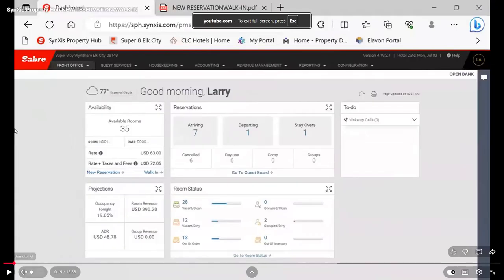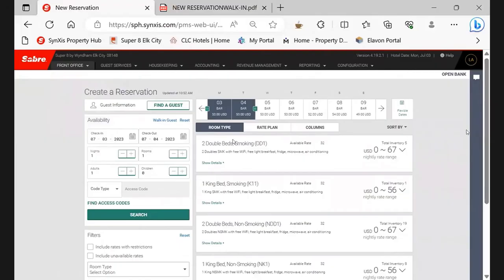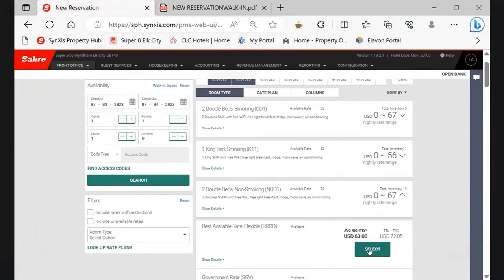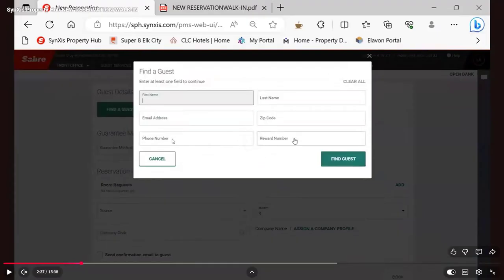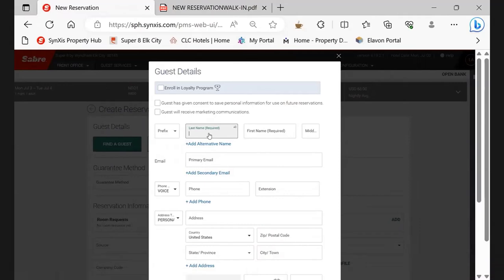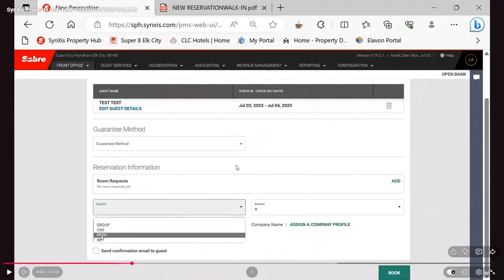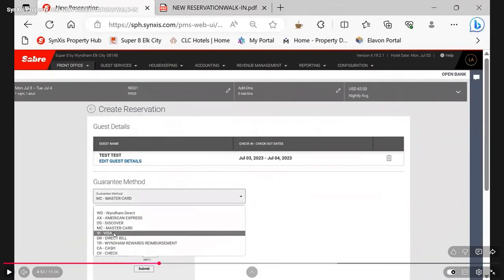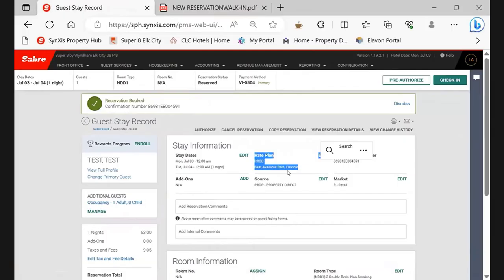Create a Reservation Two Minute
Welcome to Innkeeping 101's You tube channel. We will be sharing helpful tips and tricks for the hospitality business. I have been in customer service for over 25 years, working in the hotel industry for over 10 years.
You can find helpful step by step SynXis Property Hub software training videos here.
Wyndham Hotels & Resorts uses SynXis Property Hub software at their locations.
These videos are step by step training videos for, AmericInn, Baymont, Days Inn, Dazzler, Dolce, EchoSuites, splendor, Hawthorn, Howard Johnson, LaQUINTA, MICROTEL, Ramada, Ramada encore, Registry collection hotels, Super 8, TM Trademark, Travelodge, TRYP, Vienna House, waterwalk extended stay, Wingate, WYNDHAM, Alltra, WYNDHAM Garden, and WYNDHAM Grand hotels around the world! You can find helpful videos for sales housekeeping hotel management, maintenance, and how to boost your reviews and customer service skills.
Helpful simple tips for Inn Keepers
Synxis property hub training videos.
Sabre training videos.
Wyndham, LaQuinta, Days Inn, Super 8, Ramada, Microtel, Travel Lodge, Howard Johnson, AmericaInn training videos.
LaQuinta front desk training videos.
Wyndham front desk training videos.
Days Inn front desk training videos.
Super 8 front desk training videos.
Ramada front desk training videos.
Microtel front desk training videos.
Travel Lodge front desk training videos.
Howard Johnson front desk training videos.
AmericaInn front desk training videos.
Customer Service training videos.
Rating boost training videos.
Hotel maintenance training videos.